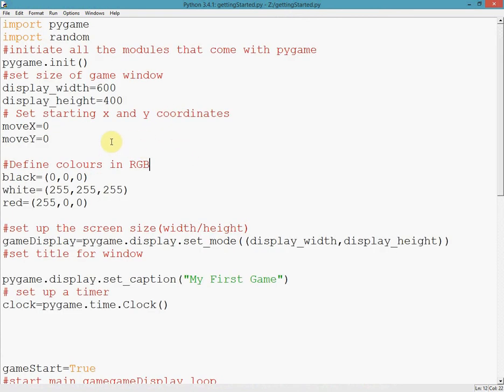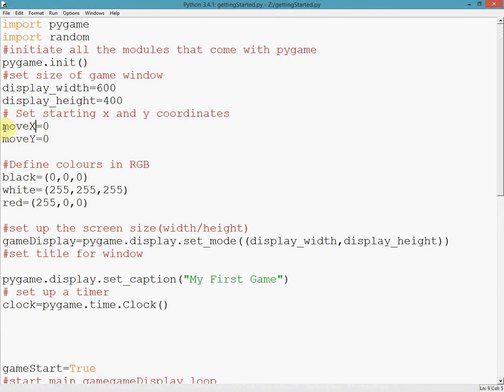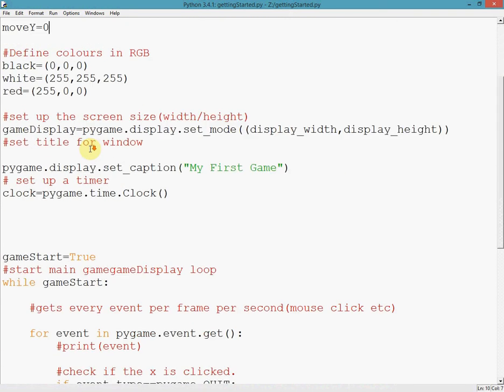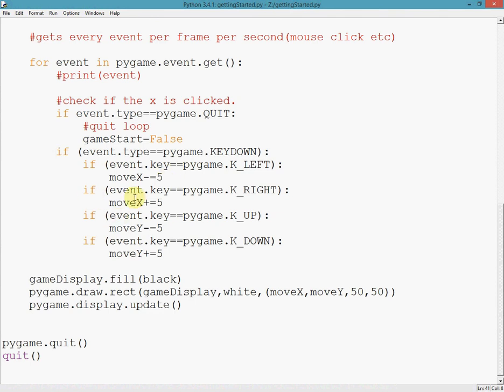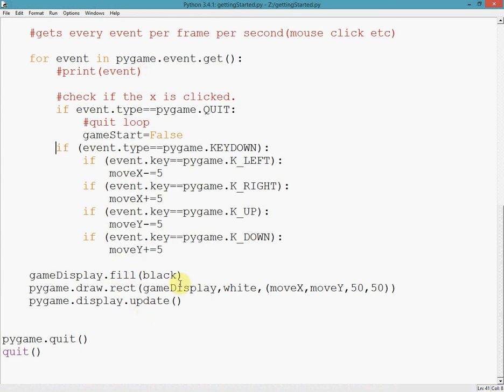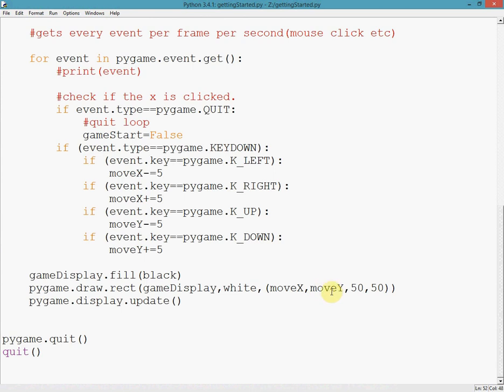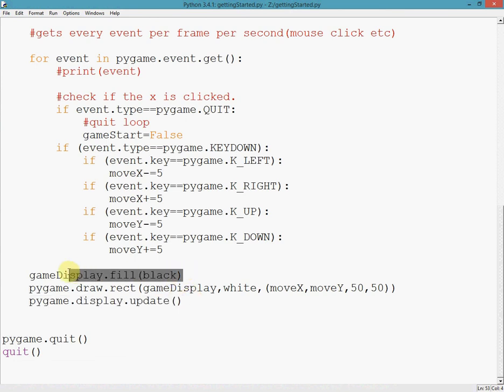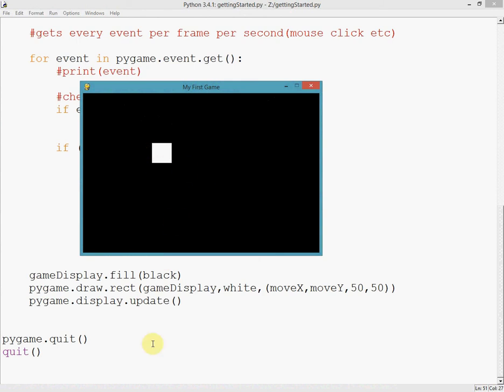pygame tutorial 2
Learn to make a game using pygame.